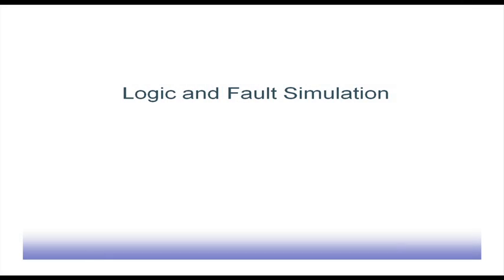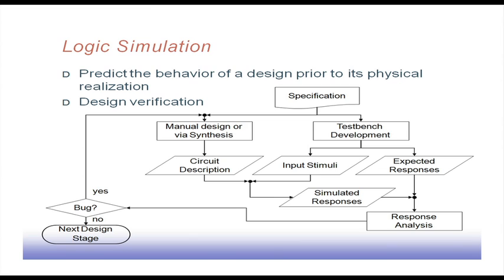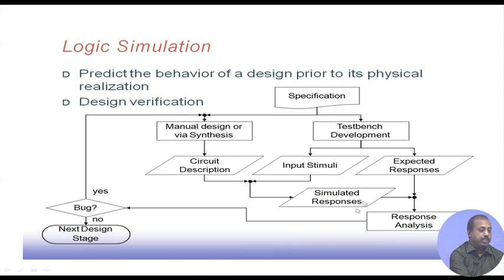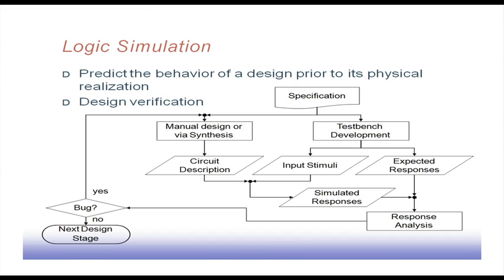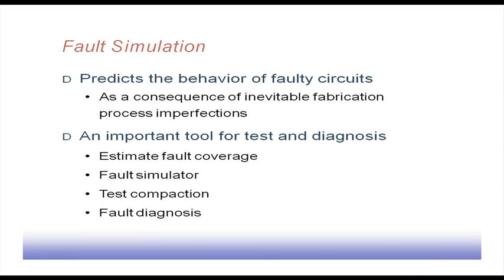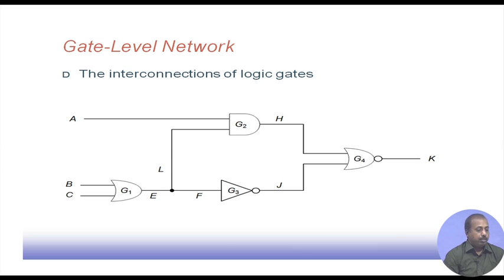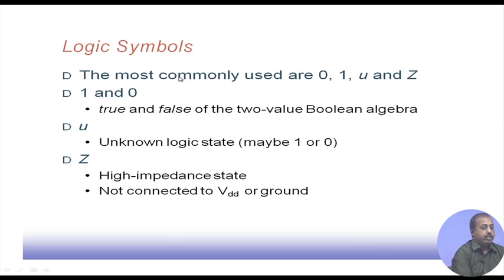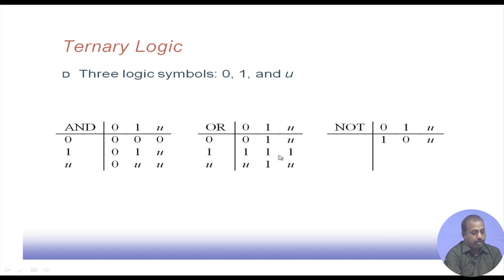Lecture 11: Logic and Fault Simulation